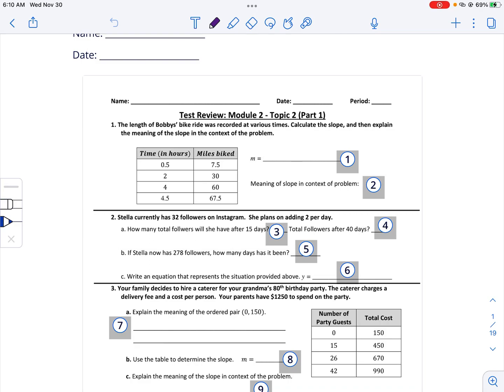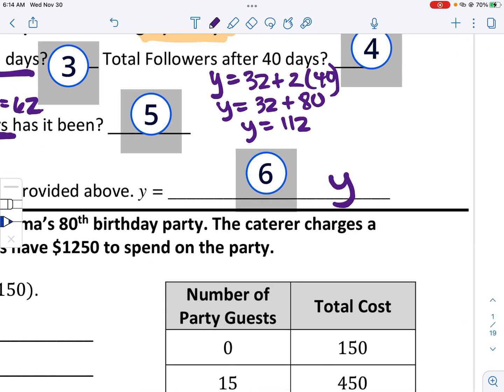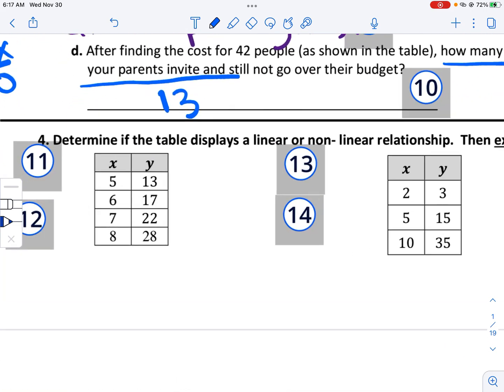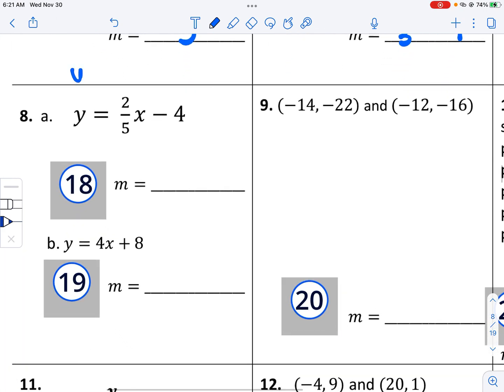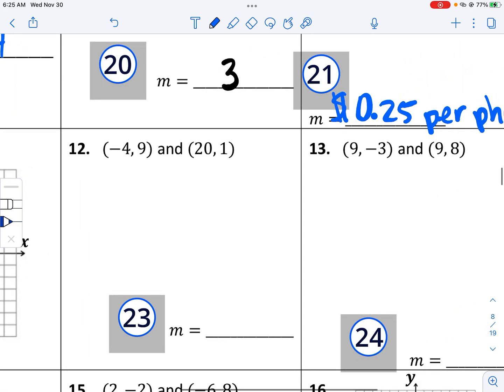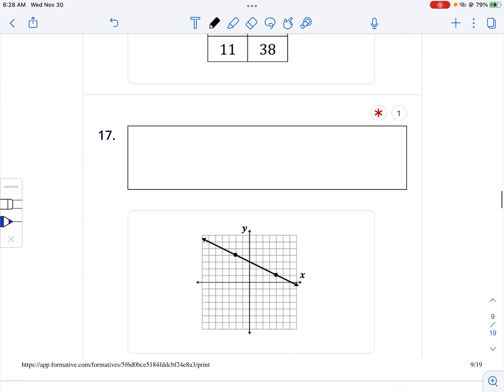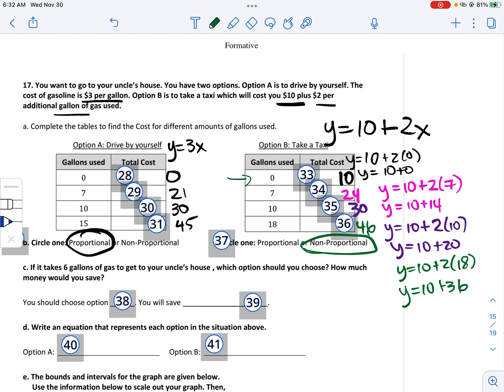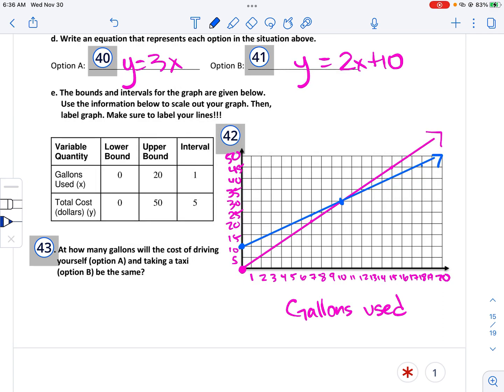M2T2 Review Part 1